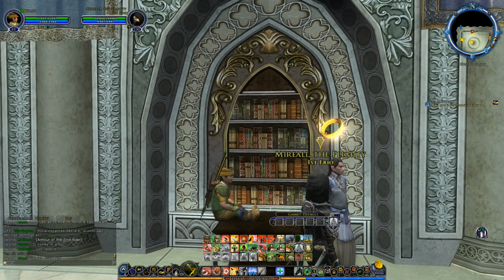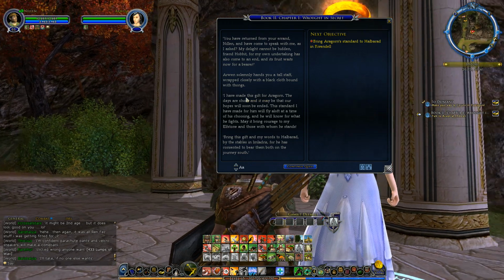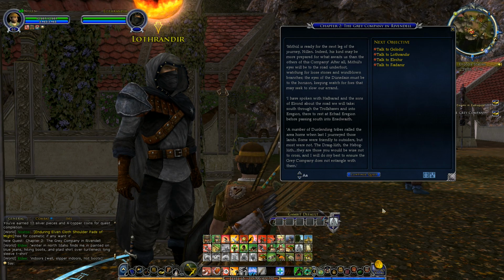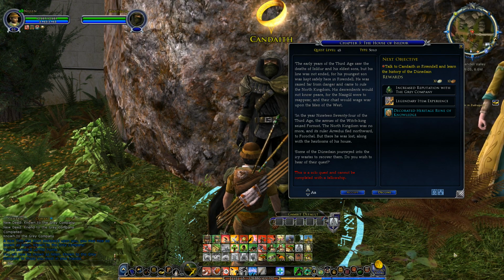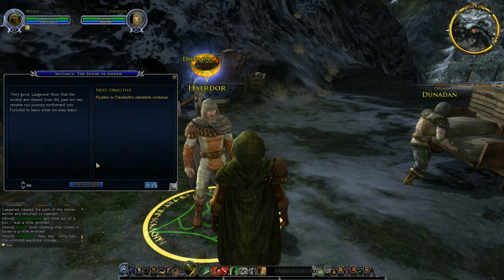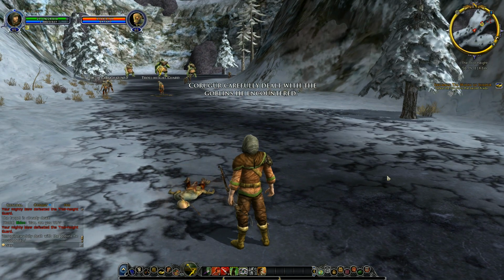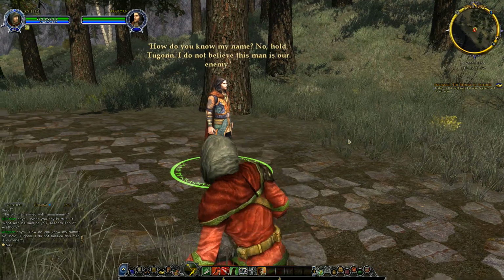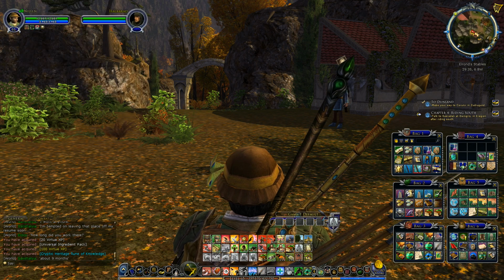Let's Play Lord of the Rings Online LOTRO - Episode 179 - The House of Isildur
The Rangers of the Grey Company reflect on their trails and tribulations that led them to this point in time, when they must join their chieftain, Aragorn, in his time of need.

Server: Brandywine
Race: Hobbit
Class: Warden